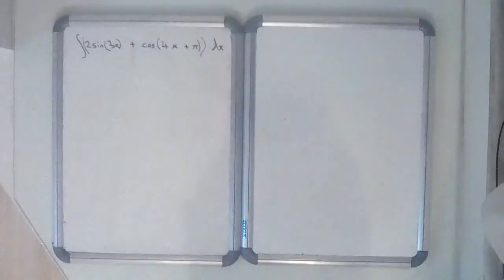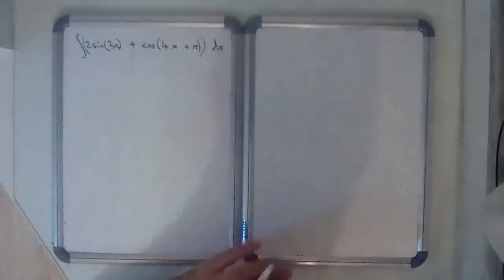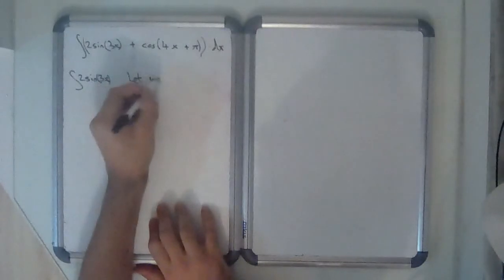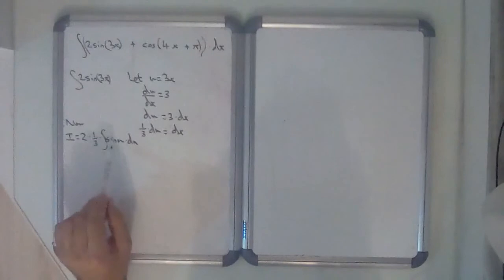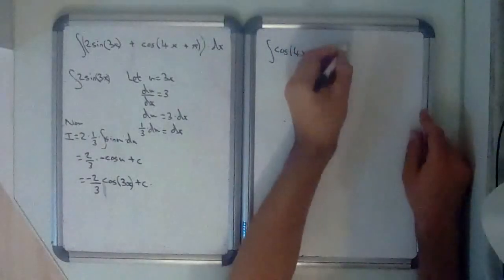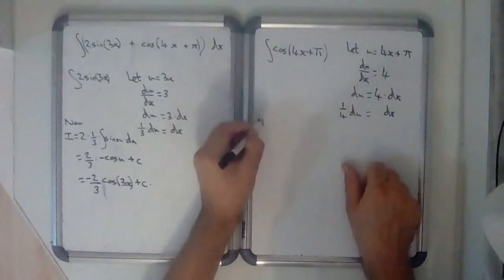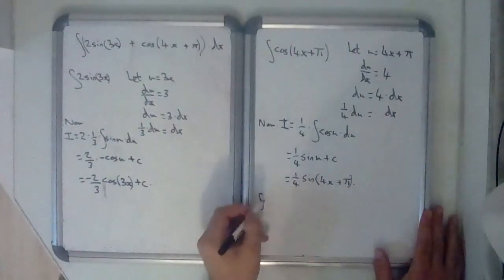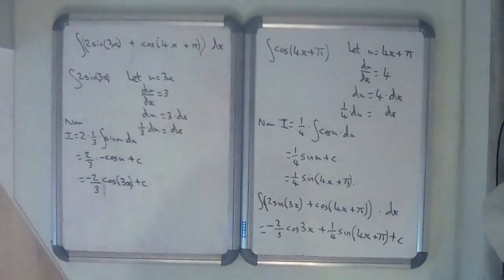Integrating nested trigonometric functions